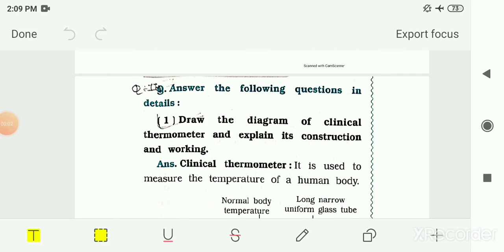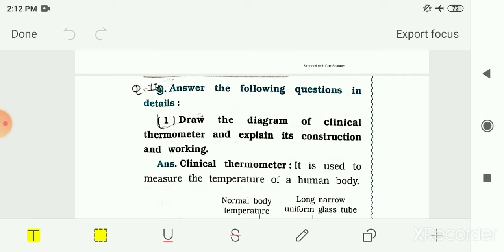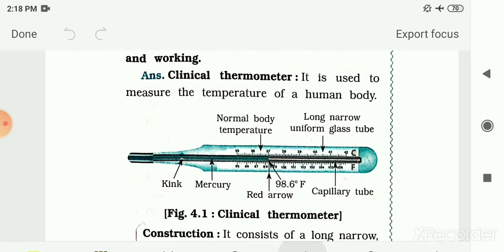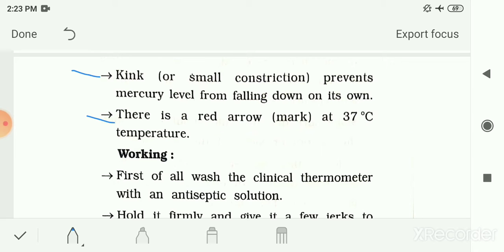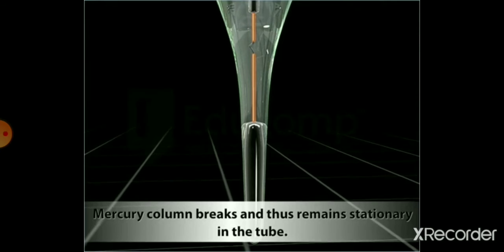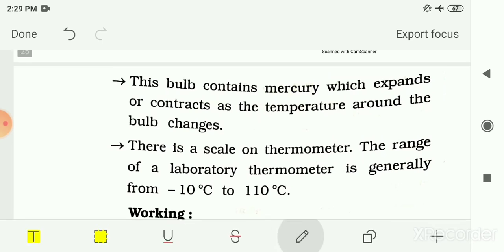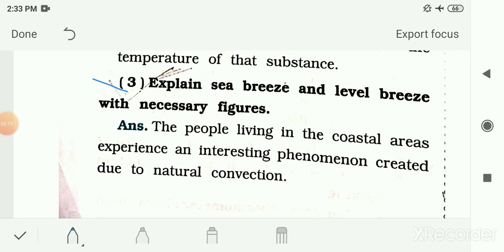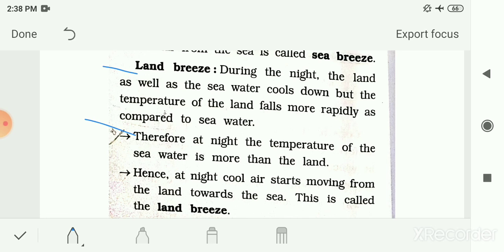Class 7 | Science | Ch 4: Heat | Exercise | part5 | ncert